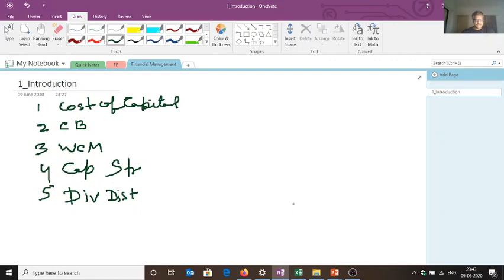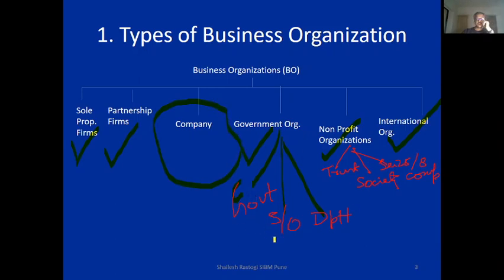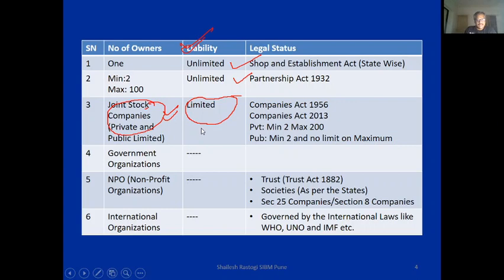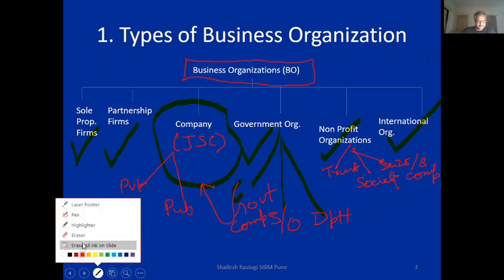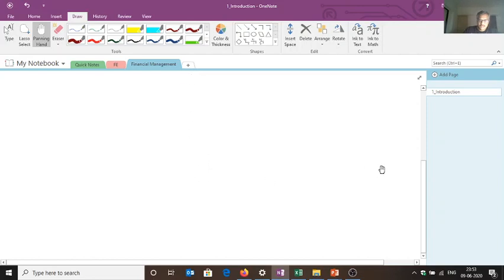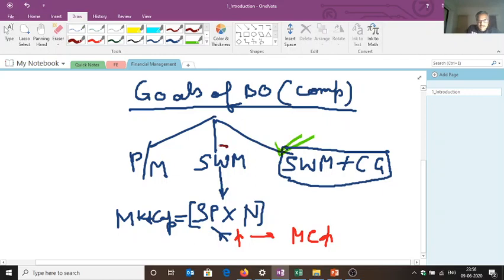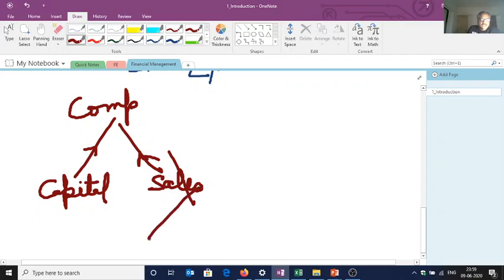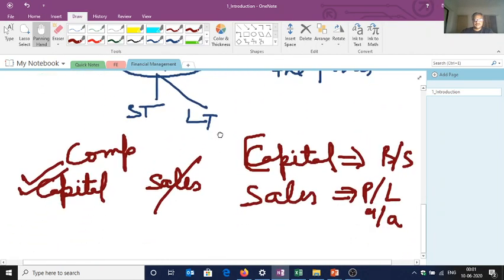1 FM Introduction